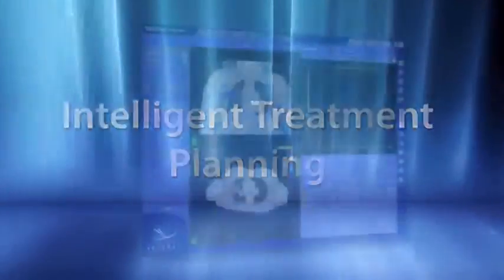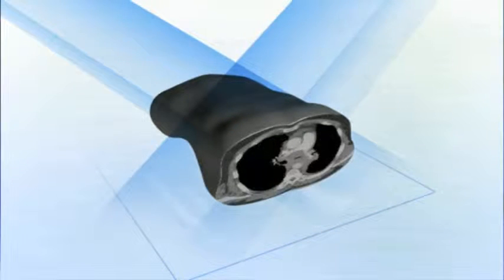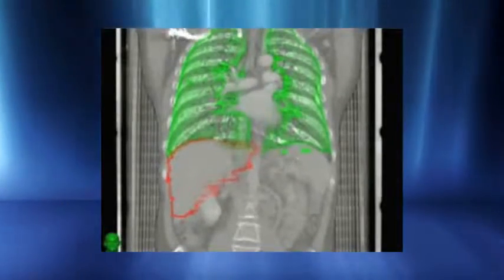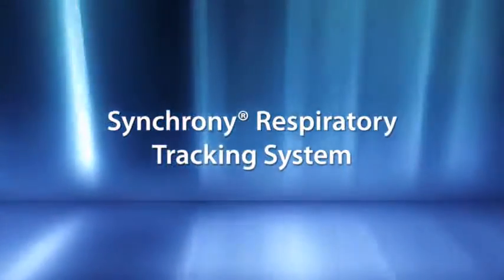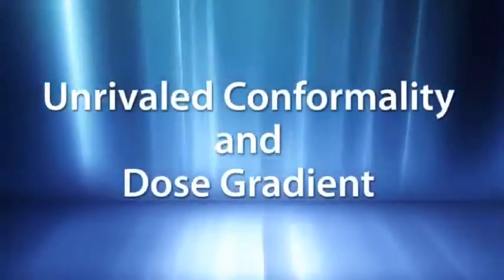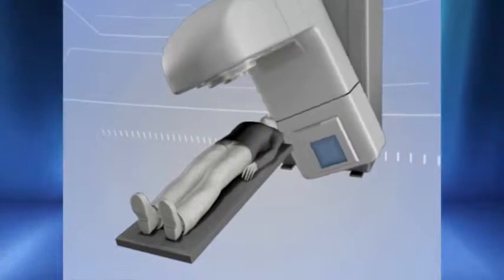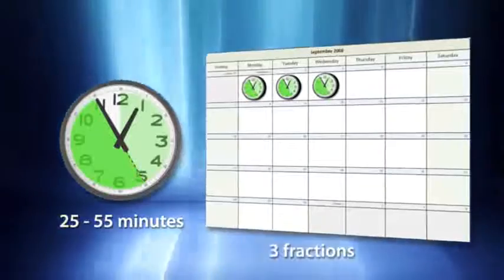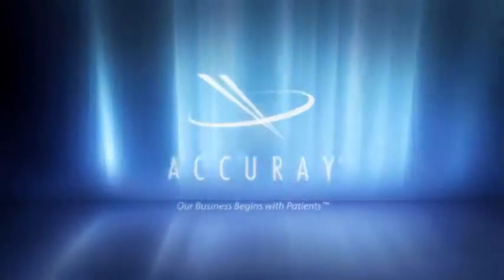CK Lung Radiosurgery Overview